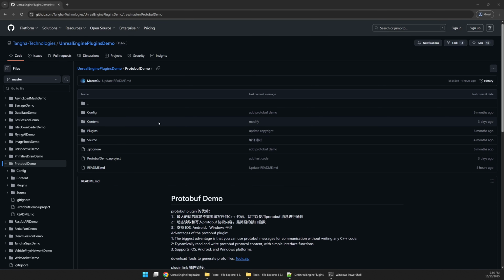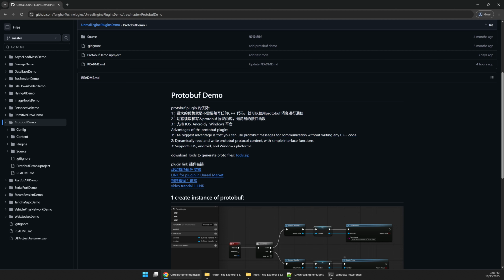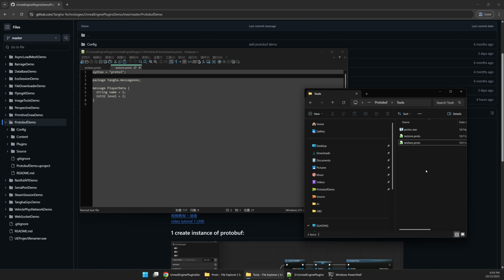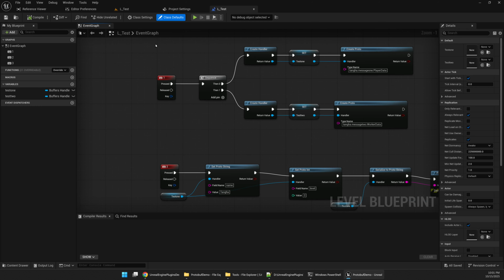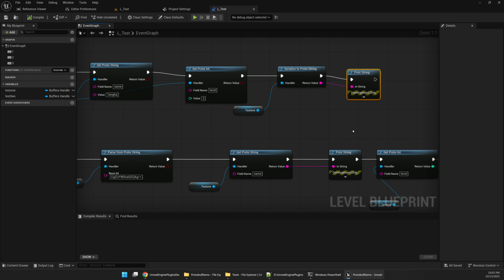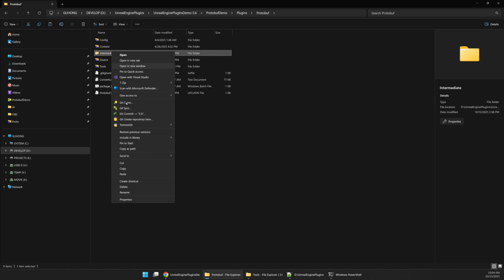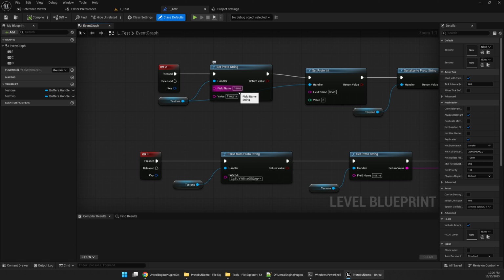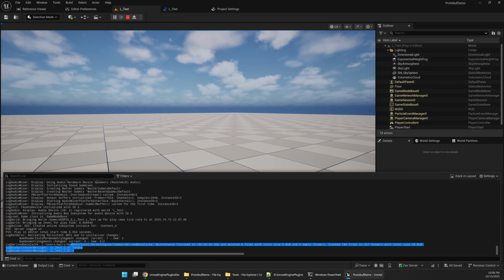UE4/5 protobuf plugin unreal engine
Advantages of the protobuf plugin:
1: The biggest advantage is that you can use protobuf messages for communication without writing any C++ code.
2: Dynamically read and write protobuf protocol content, with simple interface functions.
3: Supports iOS, Android, and Windows platforms.
plugin: